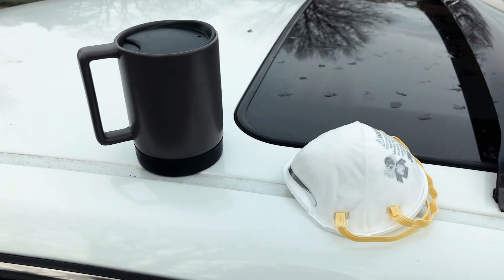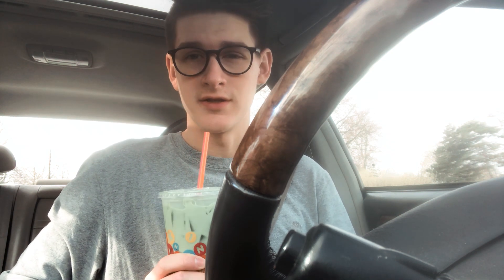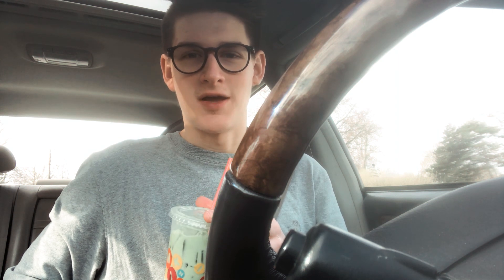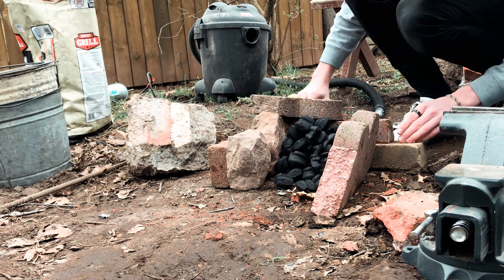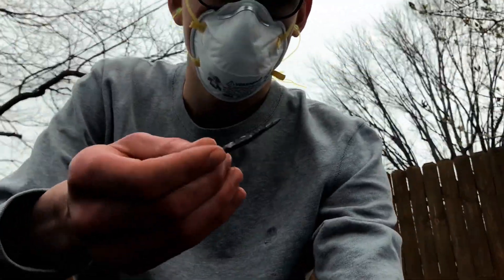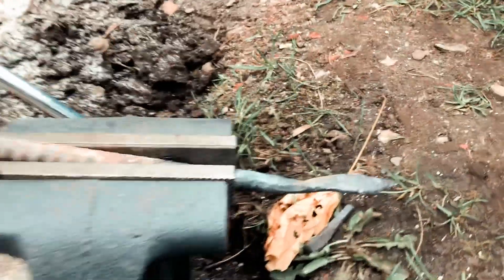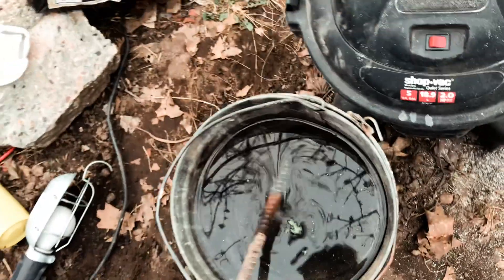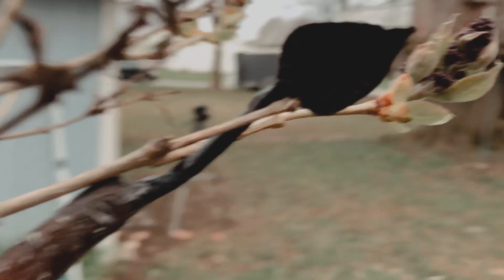I TRIED FORGING STEEL- My First Time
After watching YouTuber, Alec Steele, I just had to try forging metal. I didn't have any of the tools so I improvised. I hoped it would work, but didn't expect it to. I'll tell ya, there's always something to do!

Here is a link to the video I should have watched immediately before I tried to forge a leaf. It would've helped.